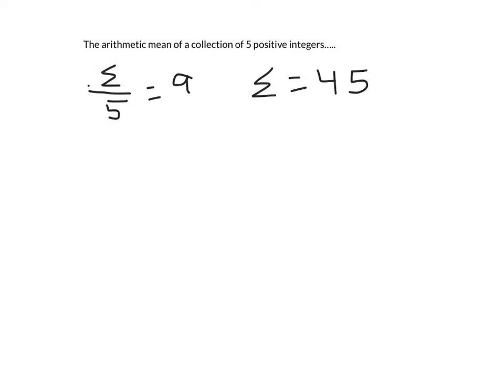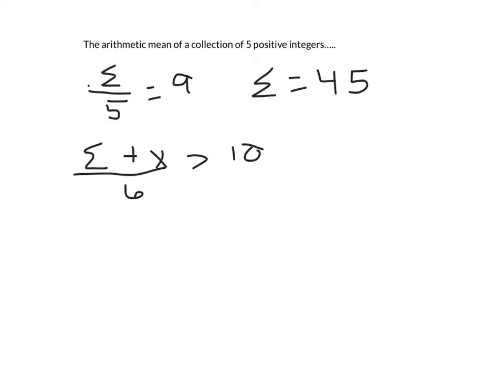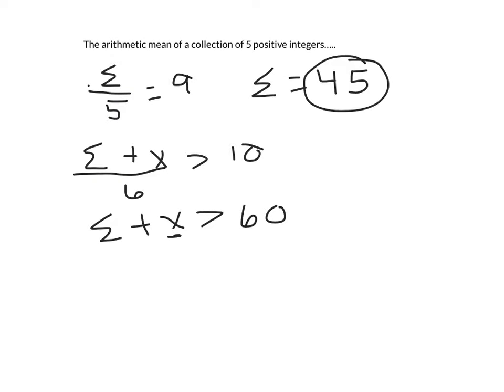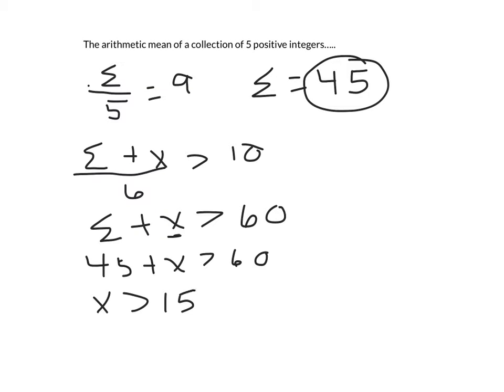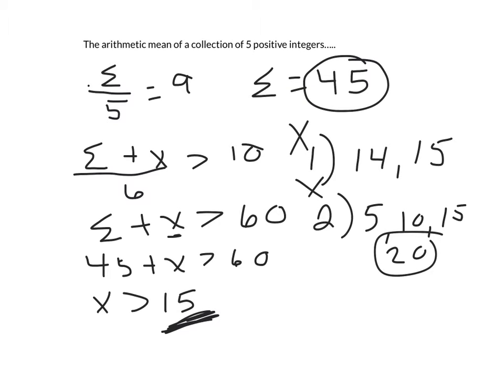GMAT The arithmetic mean